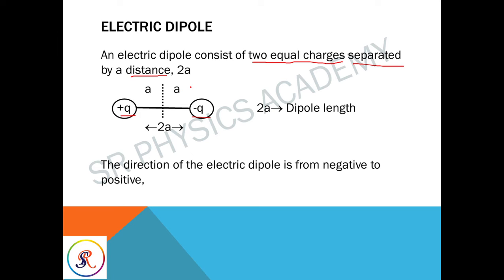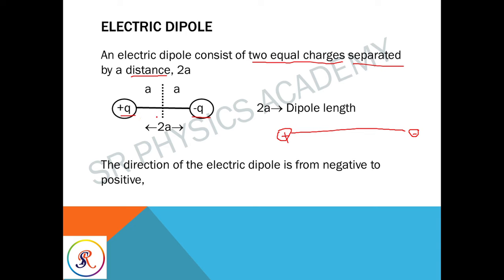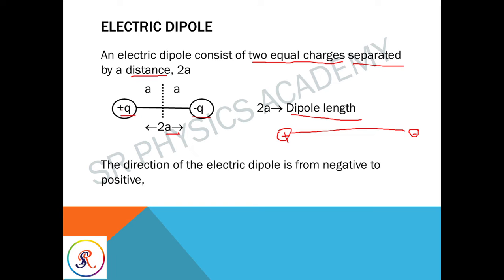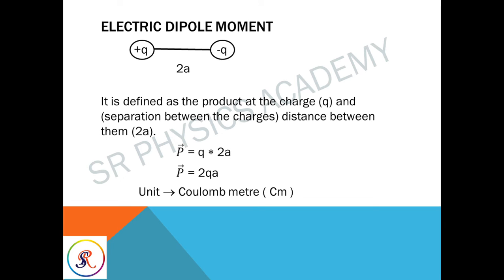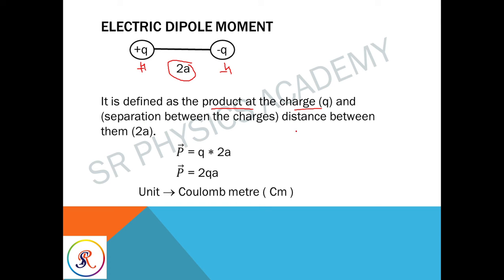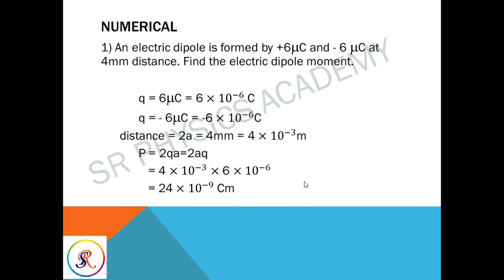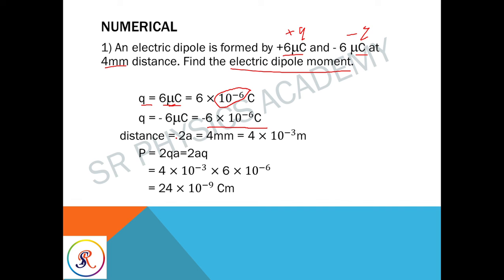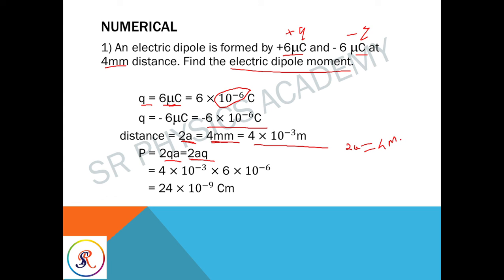Electric Dipole || English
In this video you will learn about an electric dipole consist of two equal charges separated by a small distance.
What happens two opposite charges separated by a large distance?